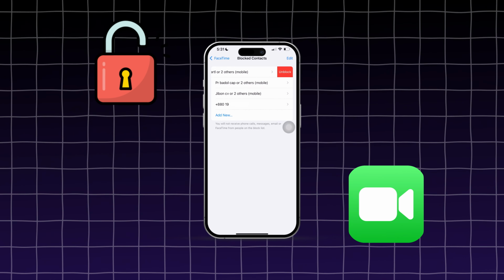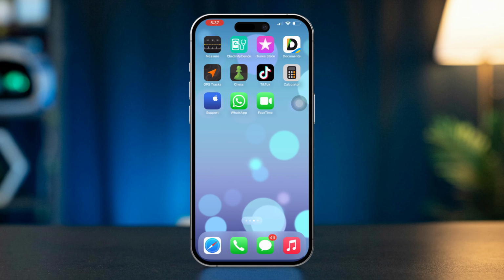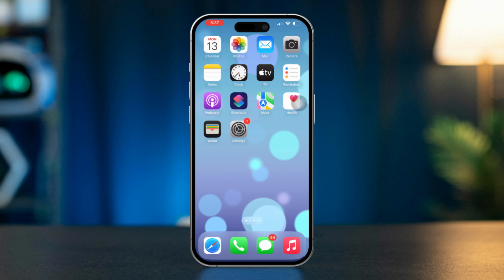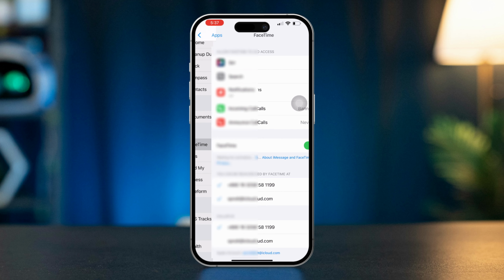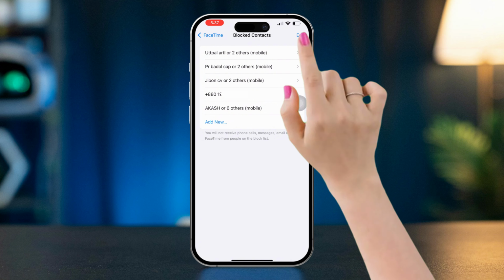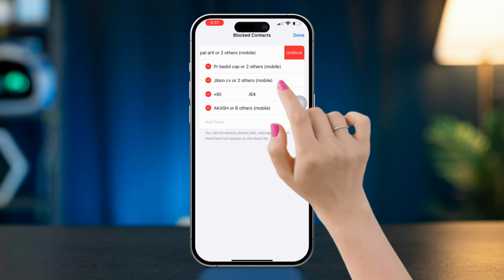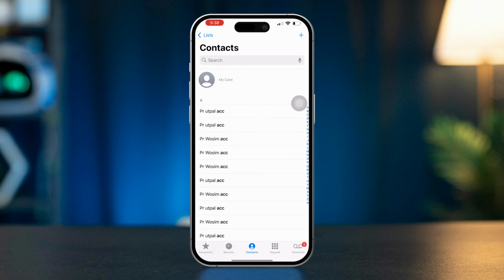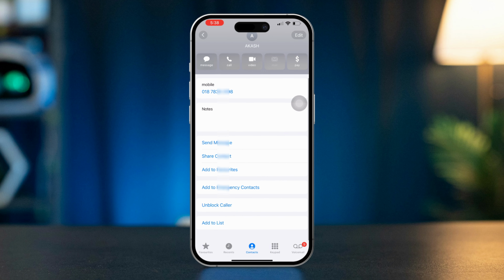How To Unblock Someone on FaceTime on iPhone | Remove Blocked Contacts on FaceTime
Blocked someone on FaceTime and now want to unblock them? No worries! In this guide, I’ll show you how to unblock someone on FaceTime using your iPhone in just a few simple steps.

You'll learn how to access your blocked contacts list, remove restrictions, and start FaceTime calls with the person again. Whether you blocked someone by mistake or changed your mind, this quick tutorial will help you restore FaceTime communication instantly.